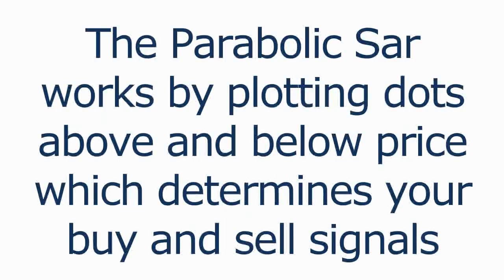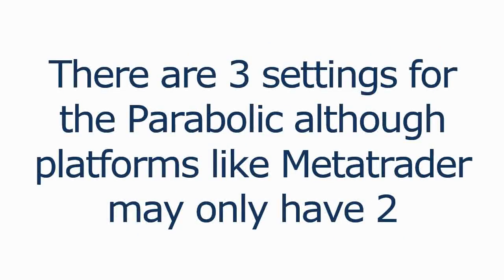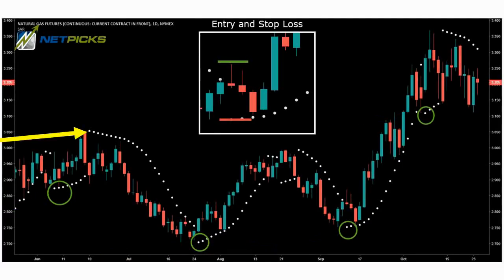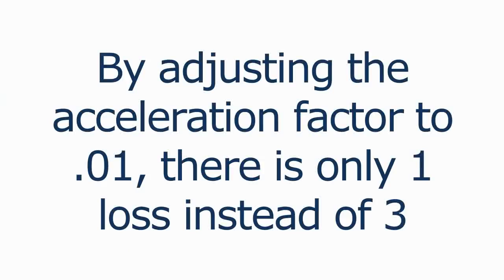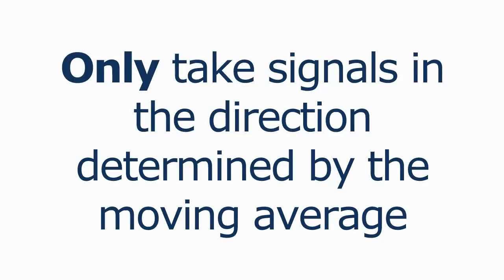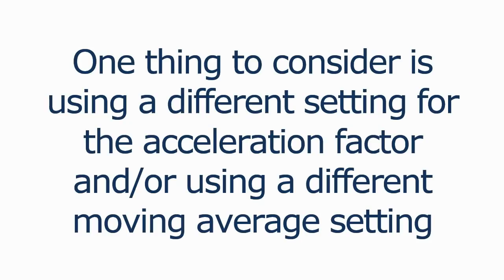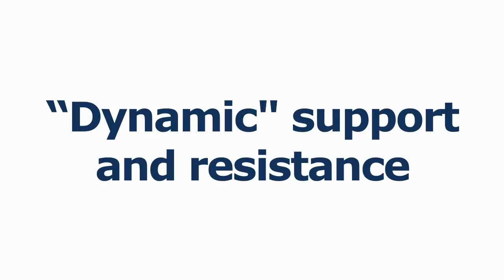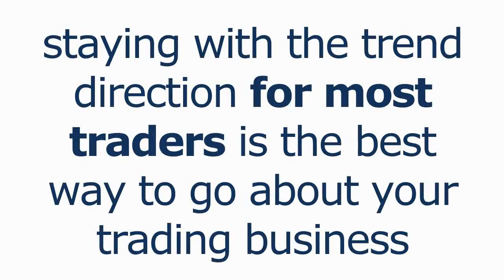How To Use Parabolic SAR Indicator Strategy Effectively in Trading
TRADE ANALYZER

The Parabolic Sar (stop and reverse indicator) by J. Welles Wilder, is a trading indicator used in markets with a strong trend to determine buy and sell signals for your chosen trading instrument.

The "stop and reverse" feature indicates that the Parabolic Sar is an indicator that was designed to enable a trader to be either long or short - always in the market.

NetPicks Services are offered for educational and informational purposes only and should NOT be construed as a securities-related offer or solicitation or be relied upon as personalized investment advice. We are not financial advisors and cannot give personalized advice. There is a risk of loss in all trading, and you may lose some or all of your original investment. Results presented are not typical.